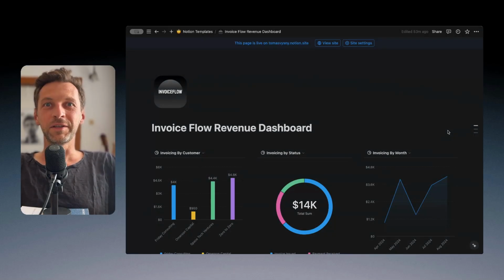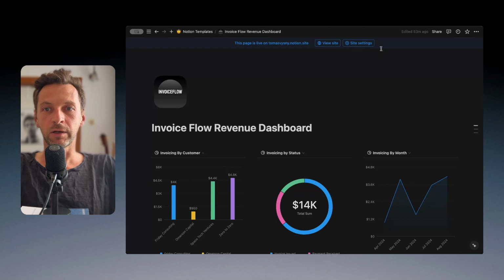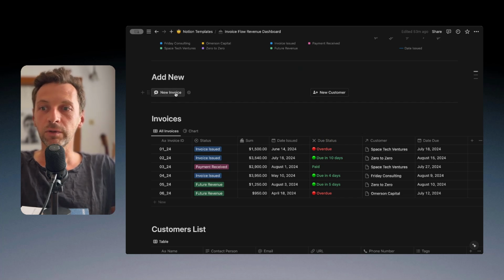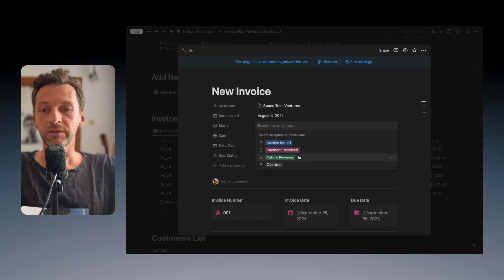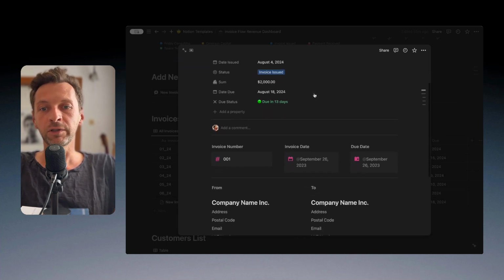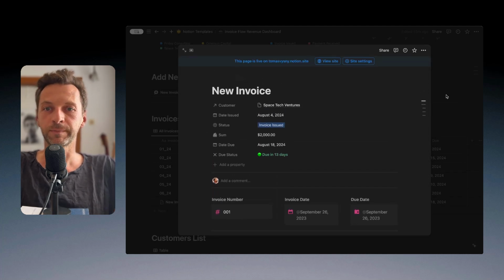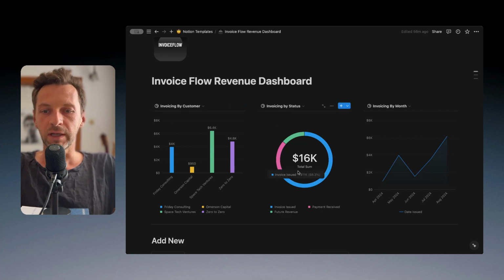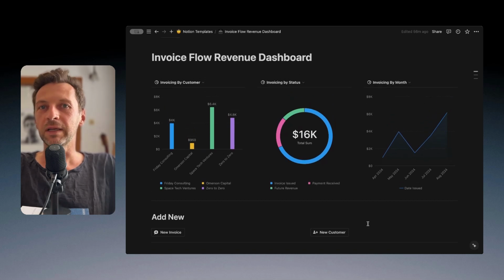Simple Way To Track Your Small Business Revenue in Notion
This is a walkthrough of InvoiceFlow, a Notion Revenue Dashboard for SMEs & Freelancers. Invoice Flow simplifies the invoicing process, offering a centralized platform that makes managing your revenue seamless. From tracking outstanding invoices to detailed revenue breakdowns, Invoice Flow has everything you need to stay on top of your financial game.